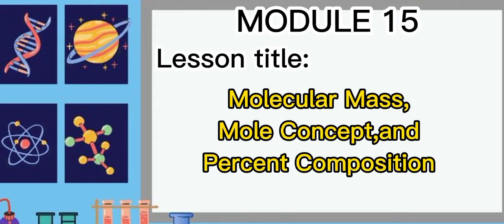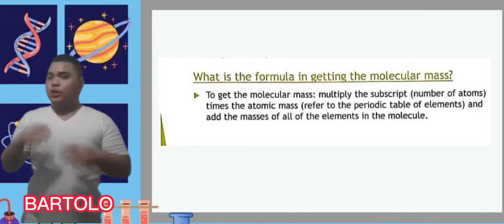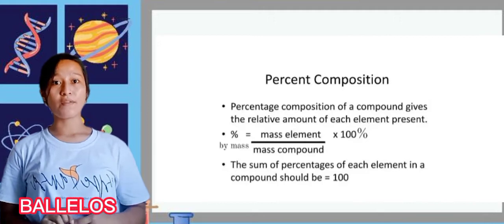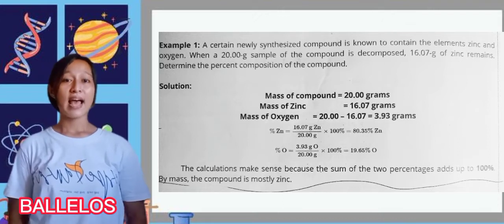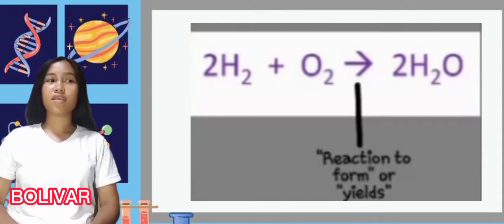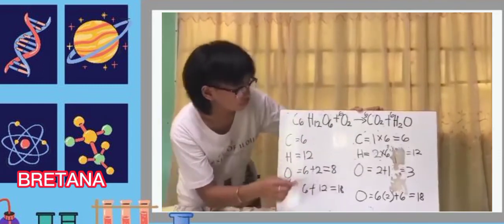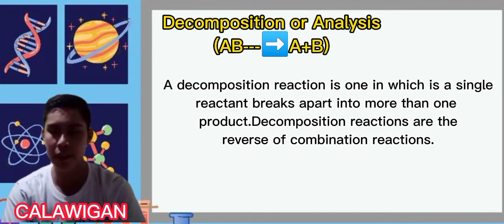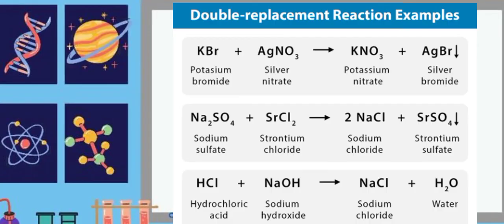FINAL LABORATORY OUTPUT UI-FC2-CAS1-19 GROUP 1